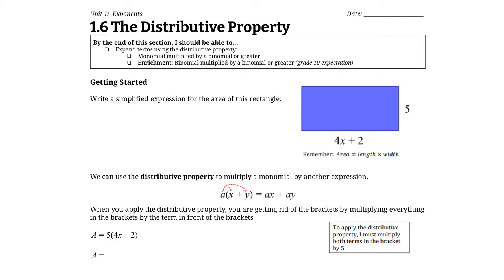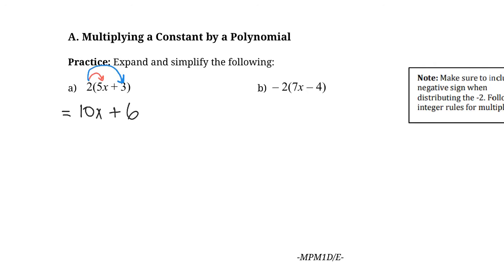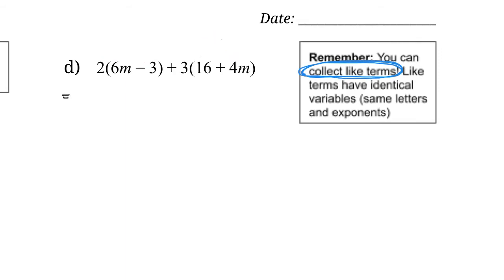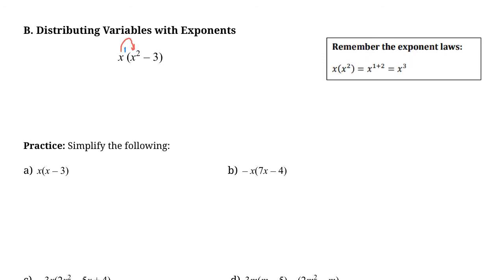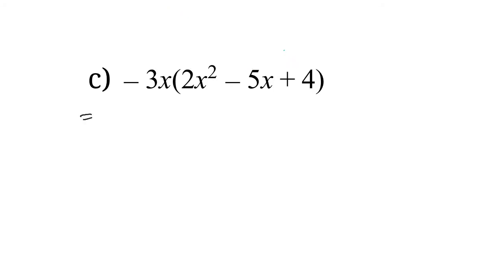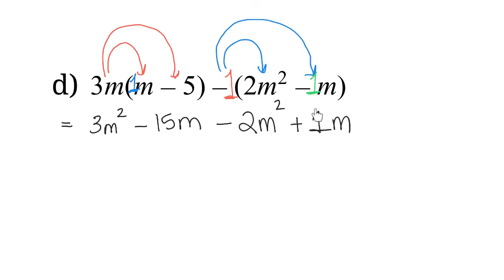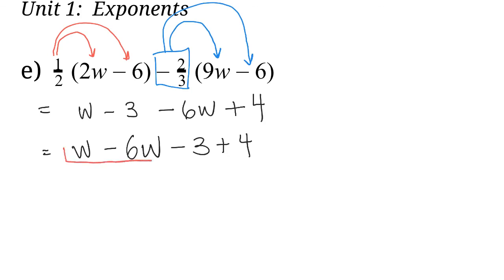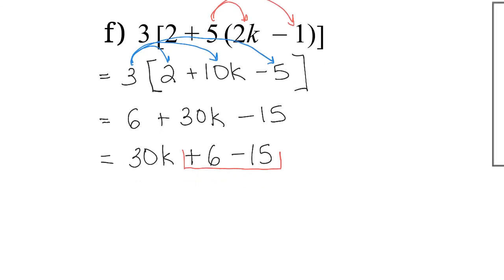The Distributive Property (MPM1D)